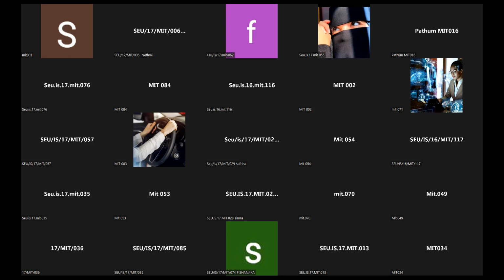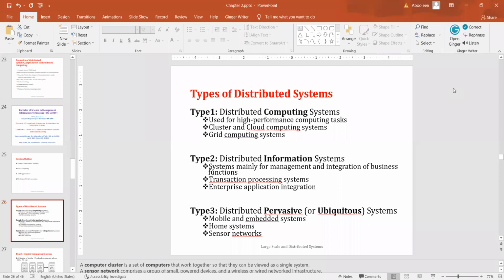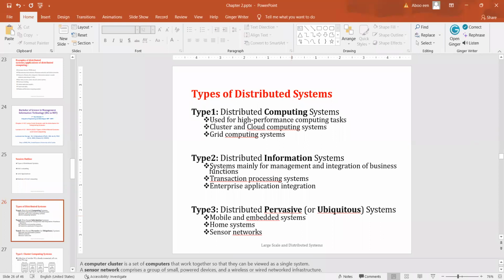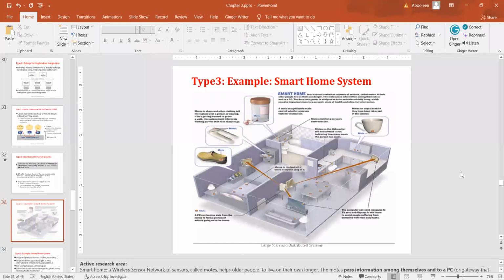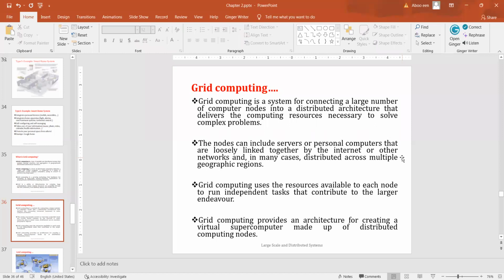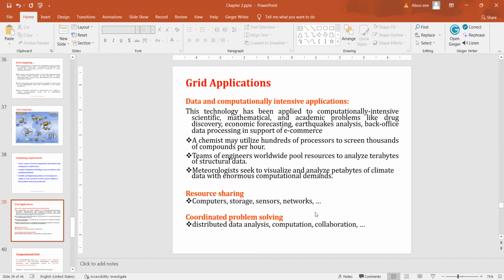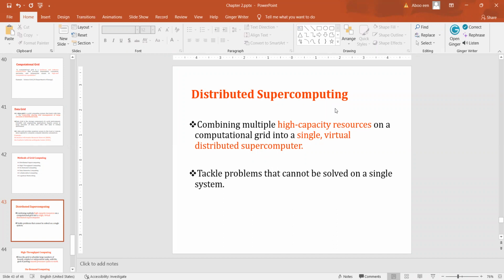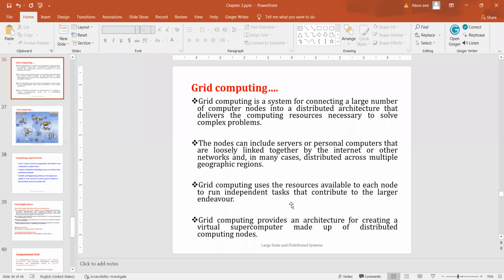Types of Distributed Systems and Grid Computing